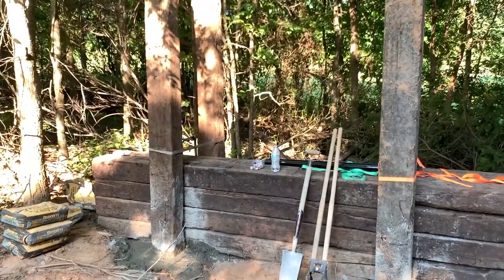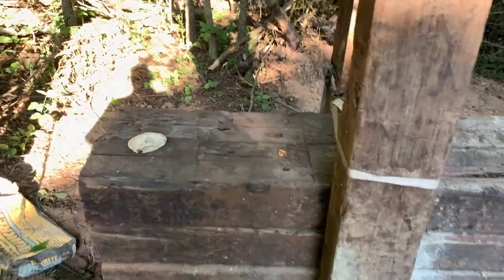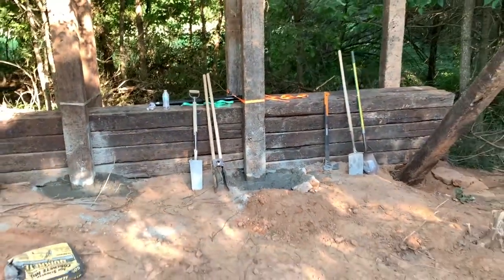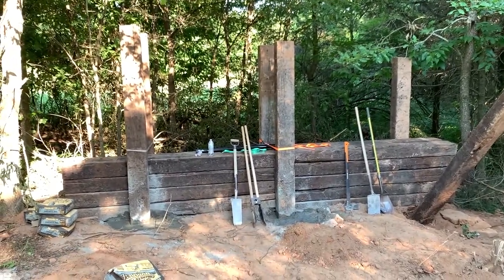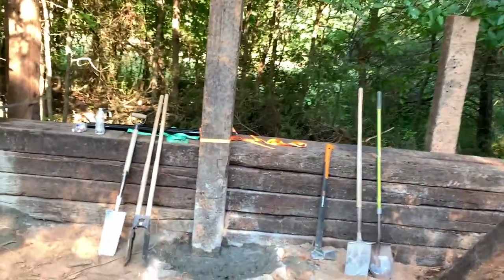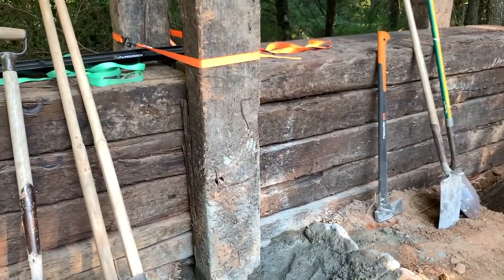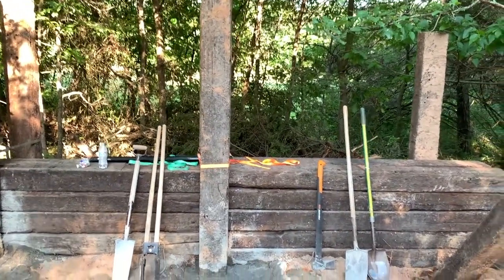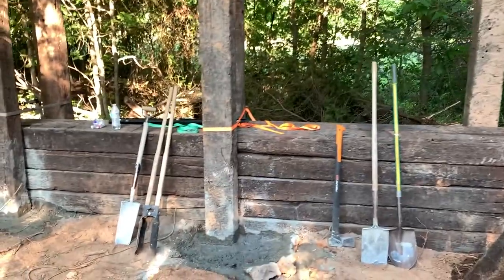Railroad Tie Shooting Range Backstop - pt. 1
We're building a bullet backstop out of railroad ties for the shooting range.